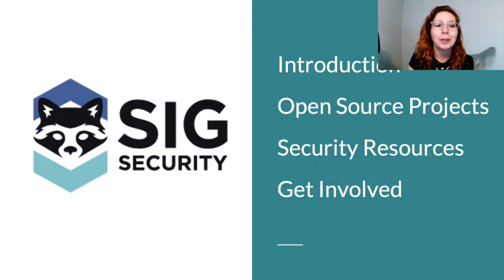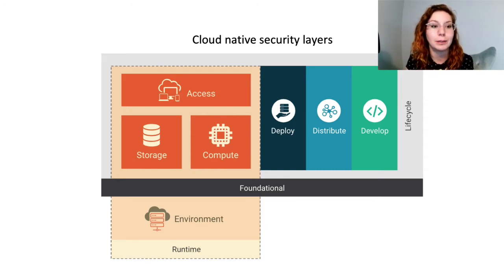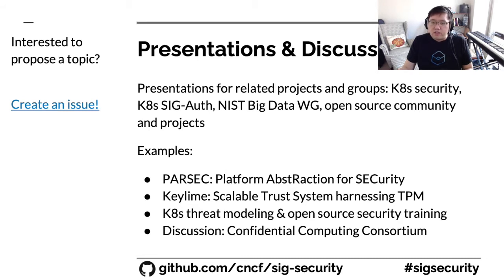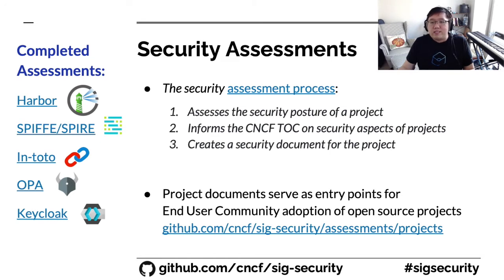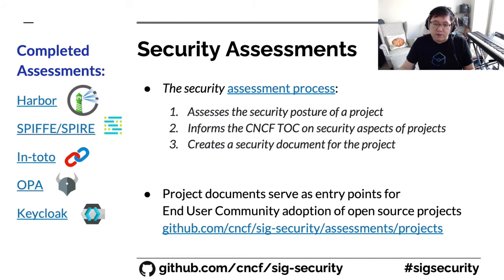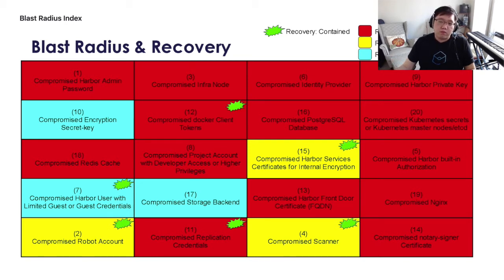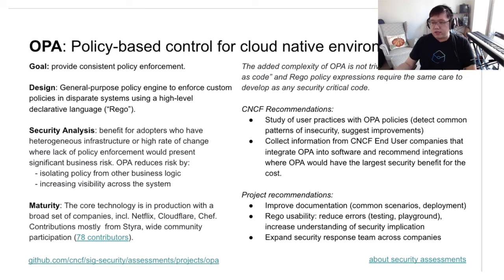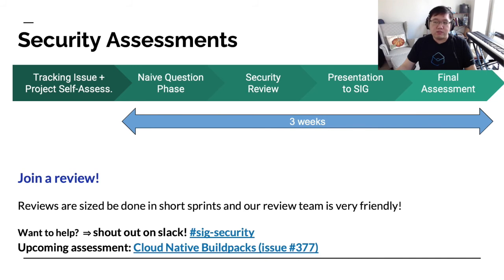A Special Interest in Cloud Native Security - Emily Fox, National Security Agency & Brandon Lum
A Special Interest in Cloud Native Security - Emily Fox, National Security Agency (NSA) & Brandon Lum, IBM

Wonder about the security of CNCF projects? What about the state of security in cloud native? Security is not binary, it’s a practice of reducing risk. With fast-changing infrastructure and emerging best practices, there’s no simple, cookie-cutter solution. The Special Interest Group (SIG) Security is a group of security minded folks in the cloud native community. These awesome people are focused on improving security of cloud native projects & minimizing security gaps in cloud native adoption. In this session you will learn about our current and future projects, efforts, and how you can get involved in the future of cloud native security.